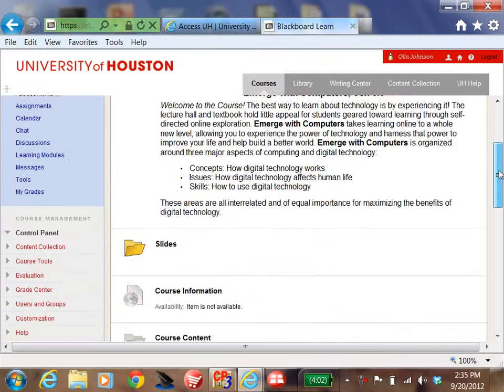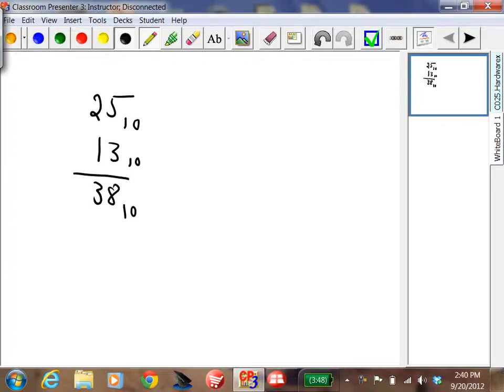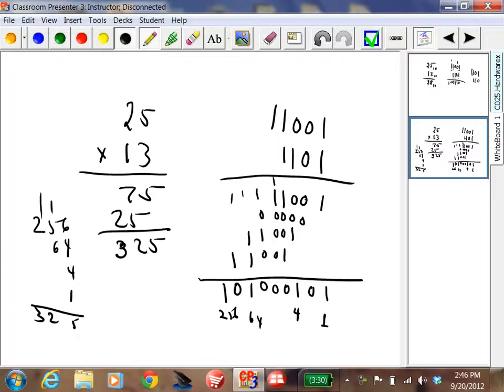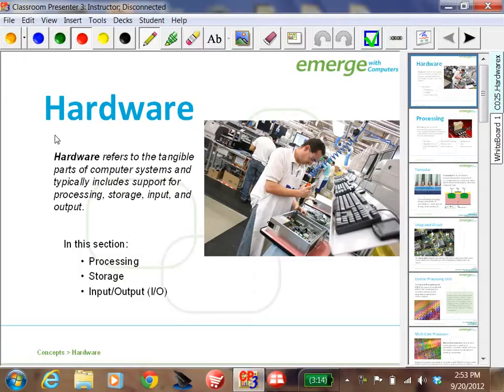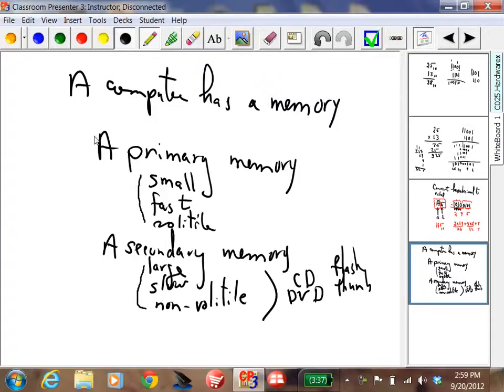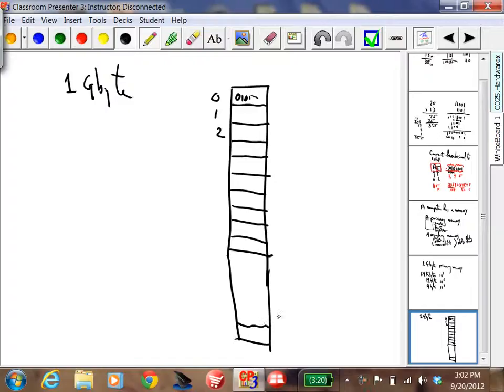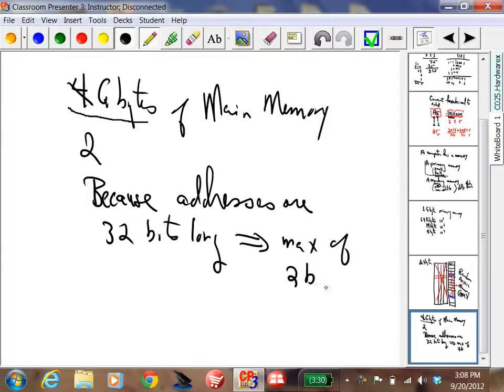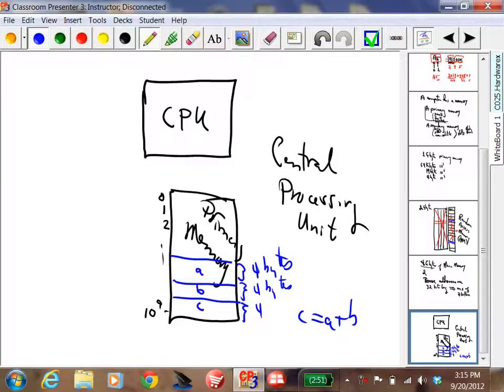cosc1300 Lec 7 F12